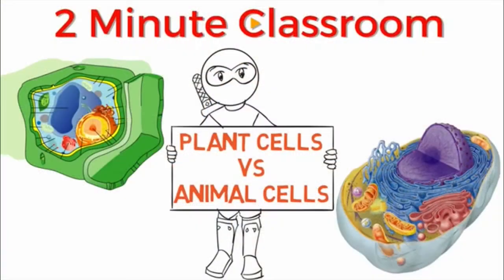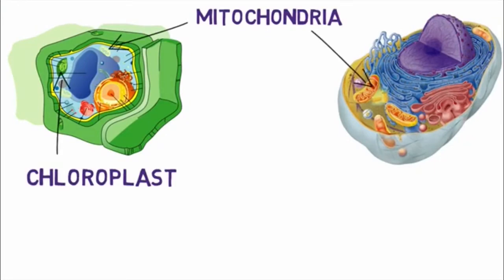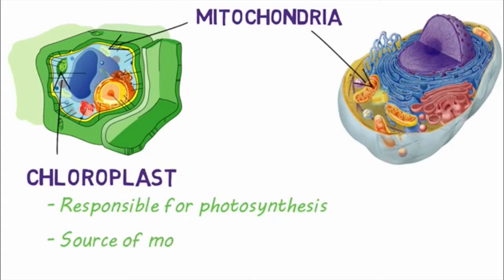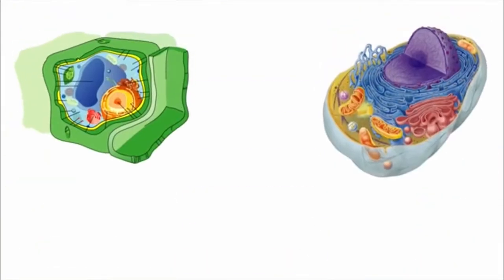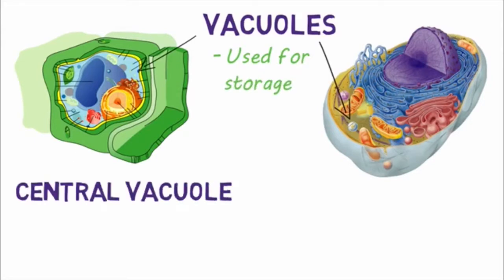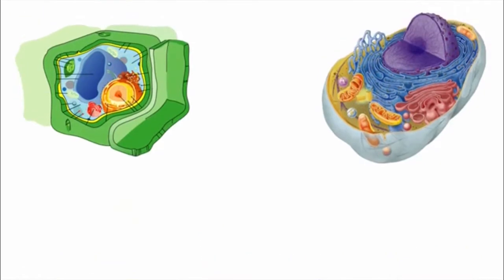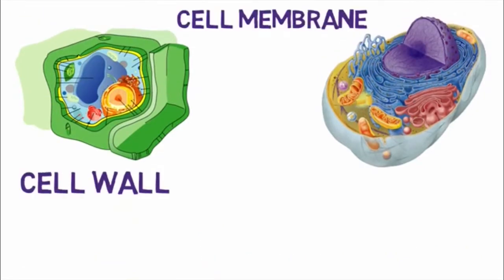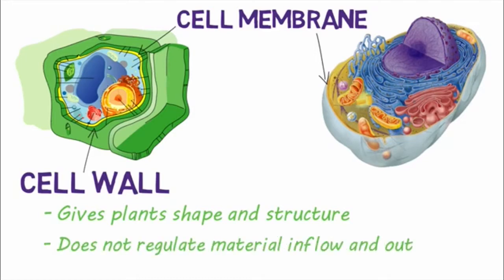5th Grade - Plant and Animal Cells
This week is a quick review of plant and animal cells and also protists—those little microscopic critters we found in that stinky pond water!